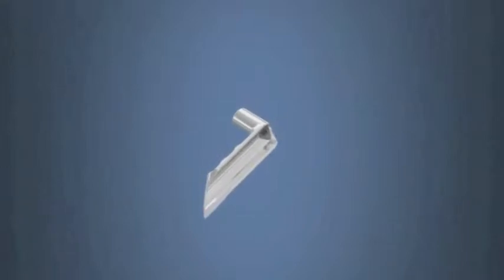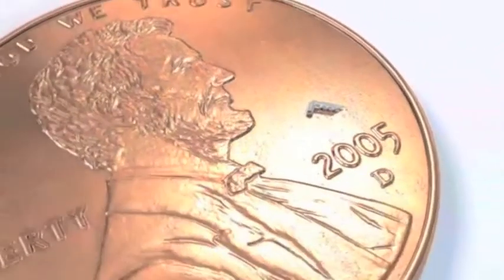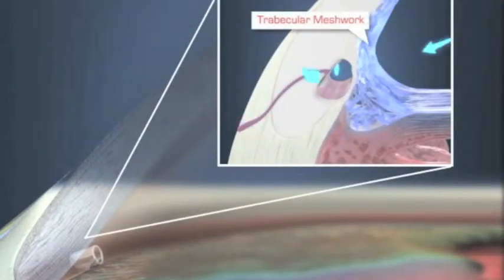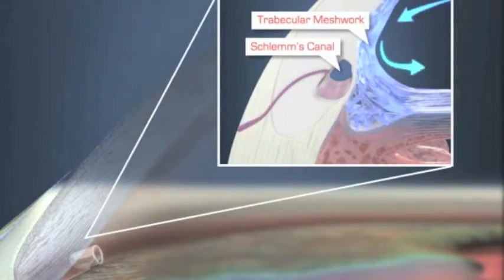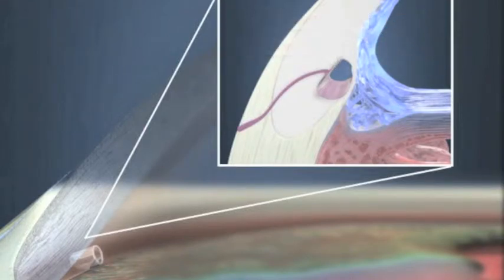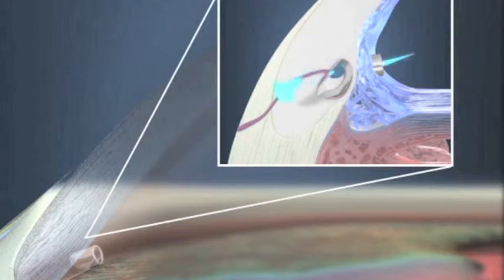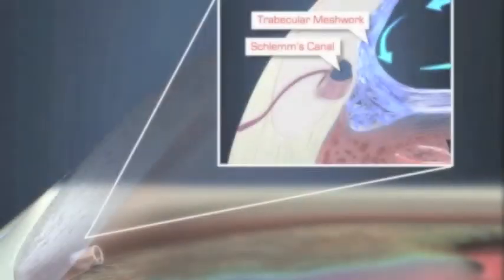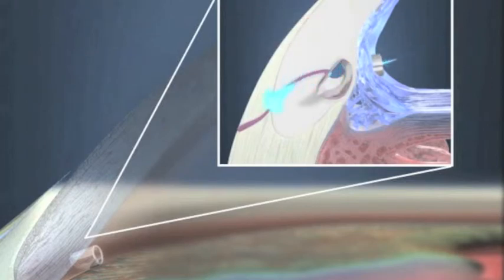iStent: University Eye Specialists, Ltd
The world's tiniest implantable medical device---the iStent is 20,000 times smaller than the lens implant used in cataract surgery. By increasing the eye's ability to drain fluid, this technology is designed to reduce the pressure in your eye.